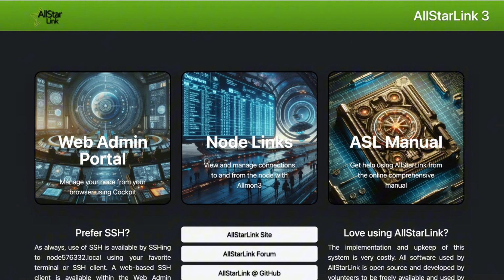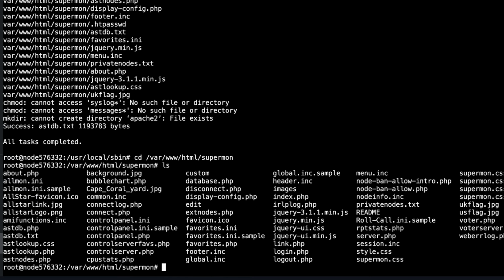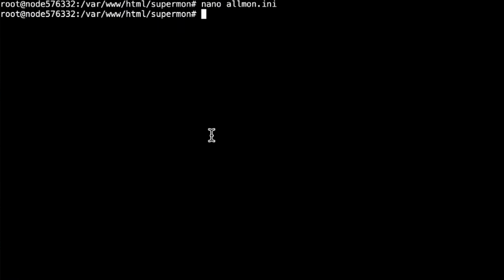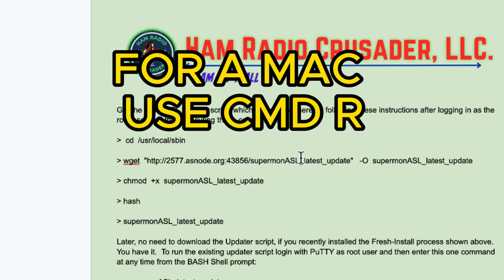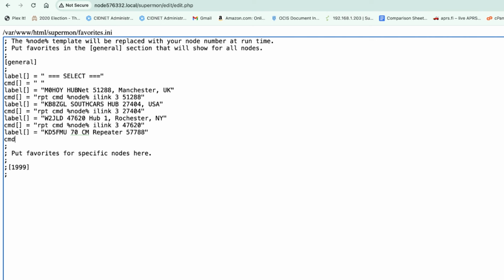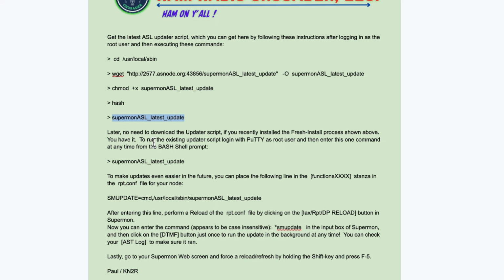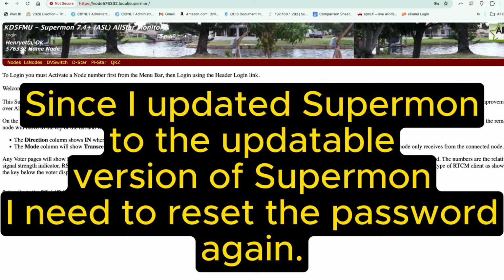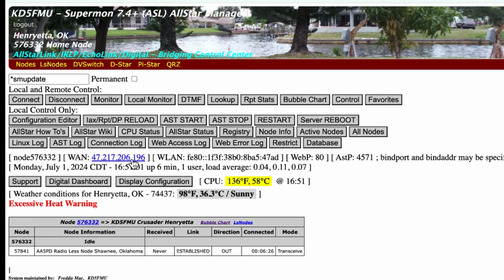Supermon 7.4+ on AllStarLink ver 3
Greetings Crusaders!! Here is how to install Supermon 7.4+ on the New AllStarLink Version 3 software. This is REALLY Cool!! Take a Look!

🇺🇸 Please remember to get your asterisk password (secret) from /etc/asterisk/manager.conf It is not advised to change that password. 🇺🇸

🇺🇸 Please remember do run these three lines as "sudo" to make sure your astdb.txt filed gets
🇺🇸 updated properly